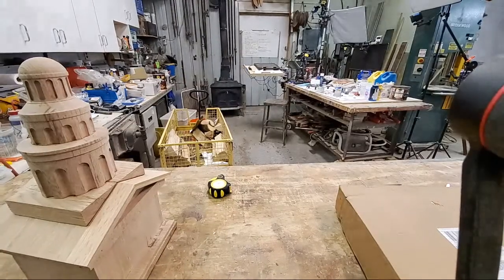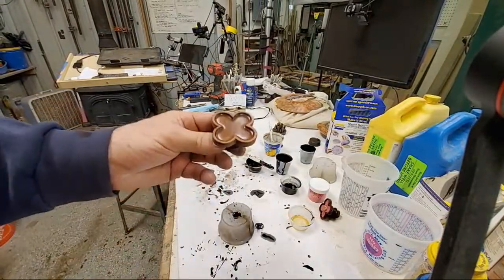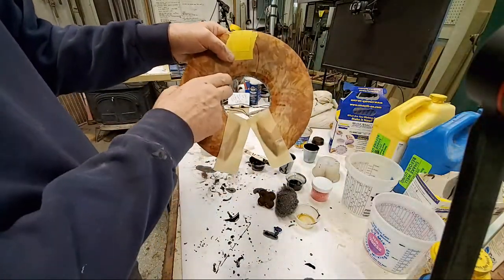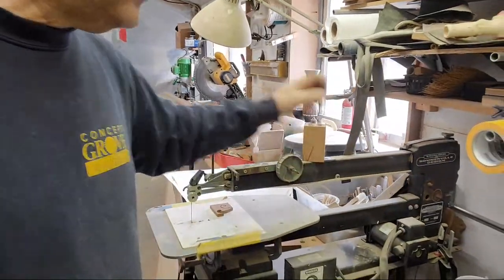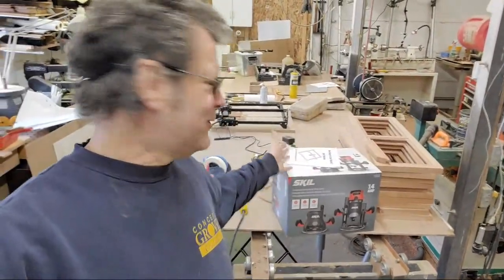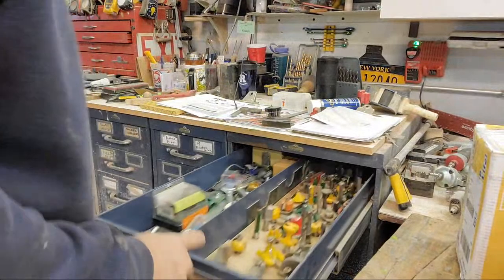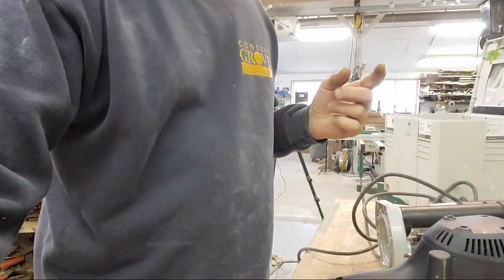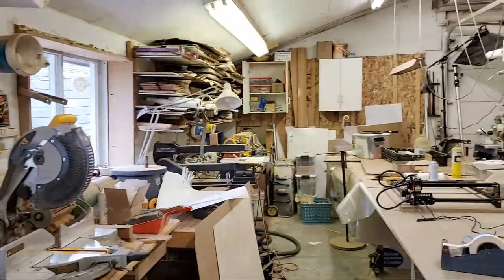Live Tips and Tricks 3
Here is what I've been doing this week.  We got into Scroll saws and Festool Routers.

Excalibur Scroll Saw